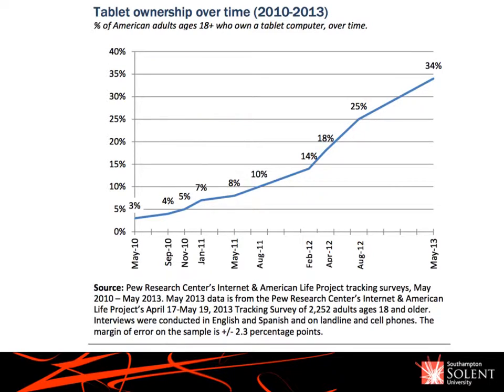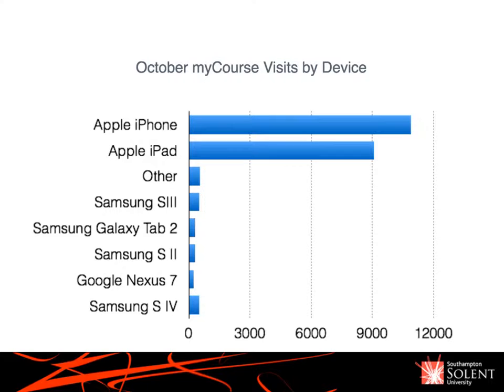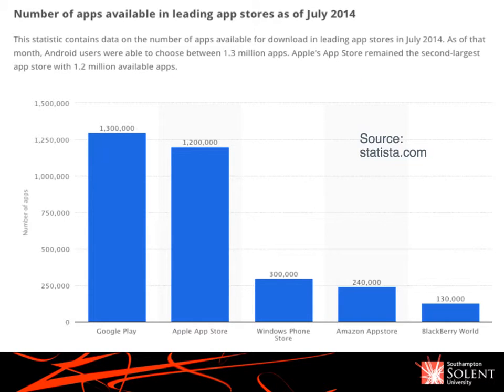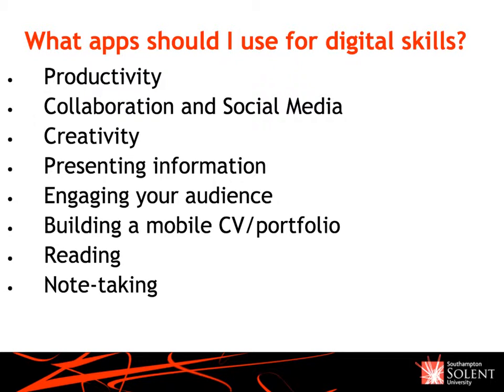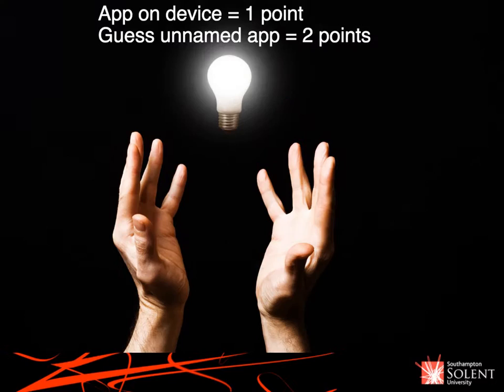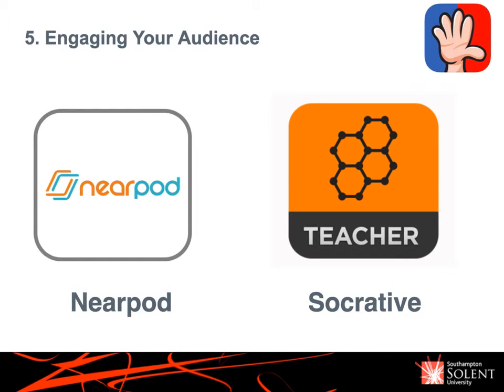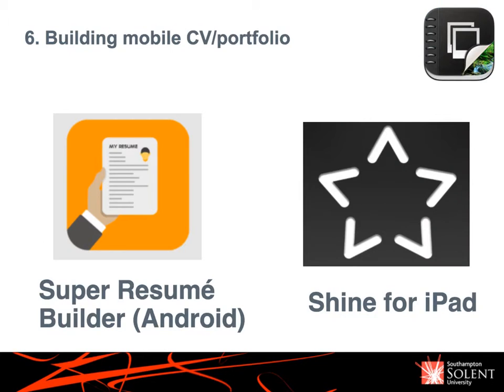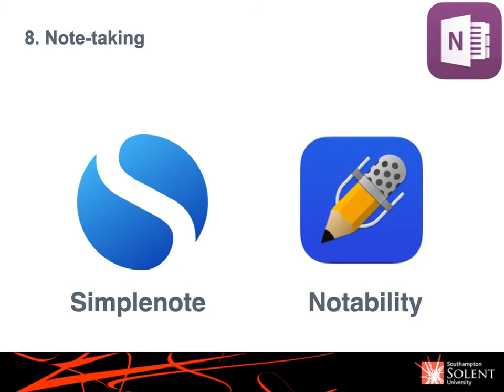Get Appy Test with Explain Everything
Testing audio narration over PPT slides on an iPad using the Explain Everything app.